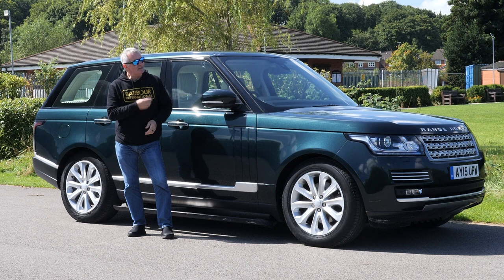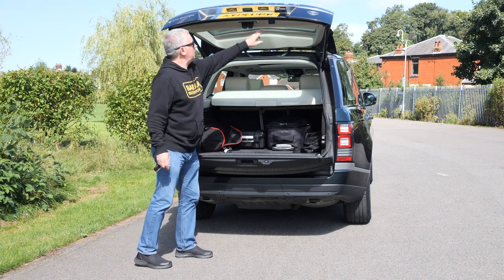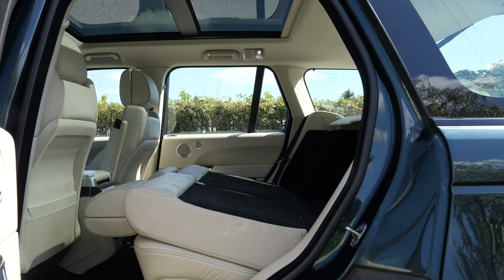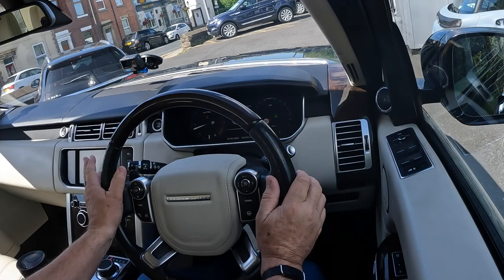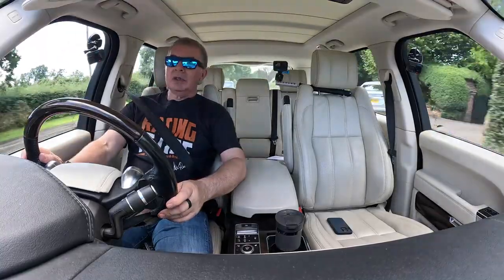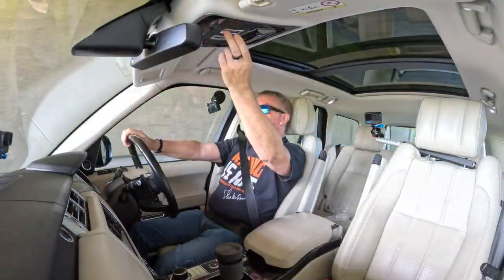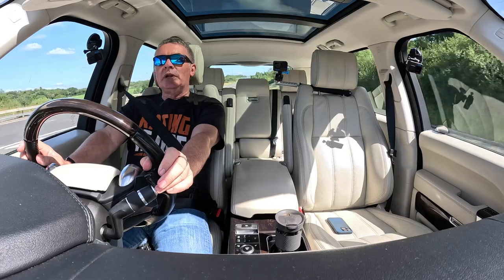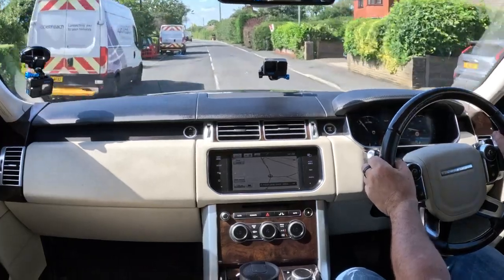2015 Range Rover 3 0 TD V6 Vogue SE Auto 4WD 5dr AY15UPW Review and Test Drive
2015 Range Rover 3 0 TD V6 Vogue SE Auto 4WD 5dr AY15UPW   Review and Test Drive